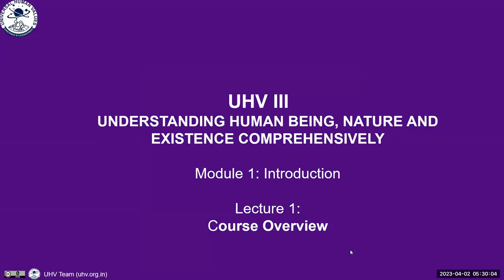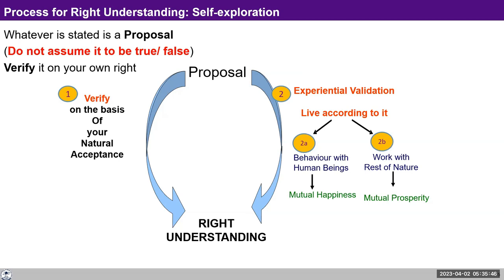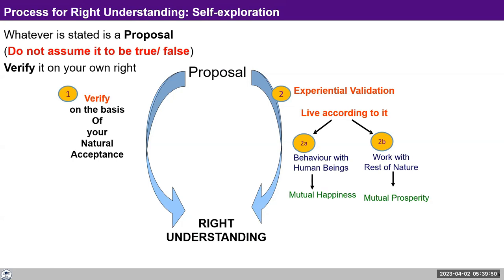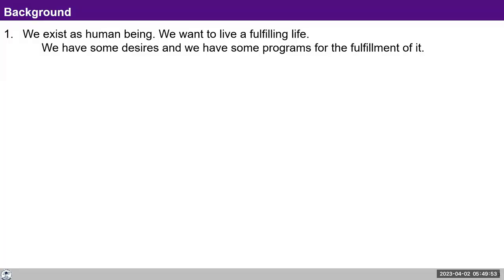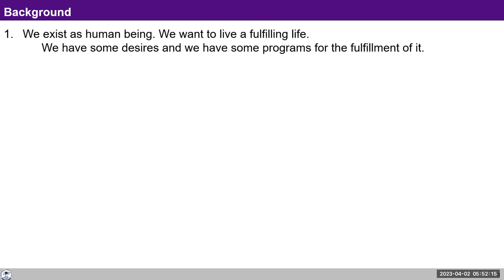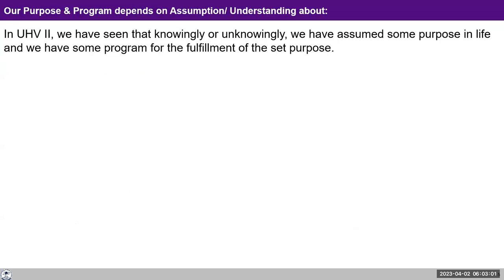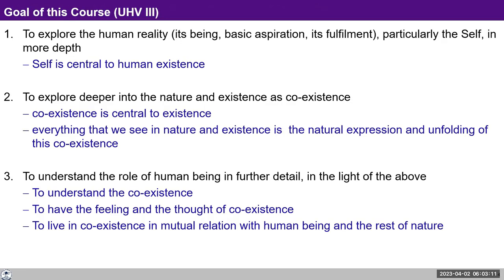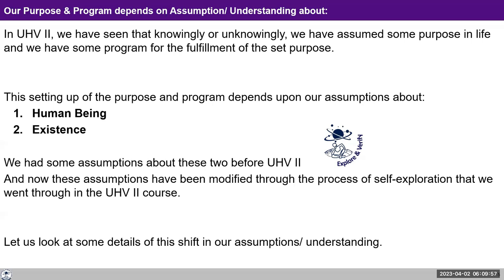D4 UHV III Batch 7 Lecture 2 Where we are today as Human Being 2023 04 02 English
UHV III (English) Day 4 Morning Session on 2nd April 2023
D4 UHV III English Lecture 2 Where we are today as Human Being

00:00 Welcome
01:21 Sharing about the Natural Acceptance
11:27 Lecture 2- Where we are today and Where we aim at
17:04 Goal of Course UHV- III
24:47 How existence and coexistence are related
26:31 Our purpose and Program depends upon Assumptions/ understanding
28:24 How to ascertain co-existence in our living to ensure continuous happiness
31:40 Shifts in our assumptions/understanding through UHV-II

Assignment

-- Reflect on yourself as a human being and your purpose and program for fulfilment of the purpose.
-- See if this is visible to you in your day to day activities and interactions throughout the day today.
-- In addition, in the Hindi session, there was discussion about the process of self-exploration.  There was detailed discussion about the difference between Acceptance and Natural Acceptance.

Assignment for self-reflection:
-- Observe during the day for how much time we are self-exploring  and how much goes away unaware.